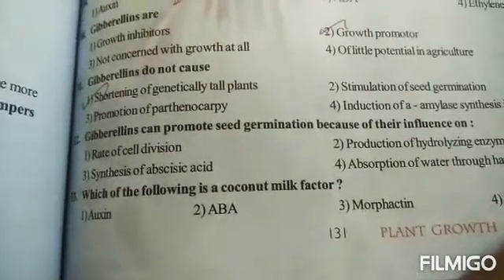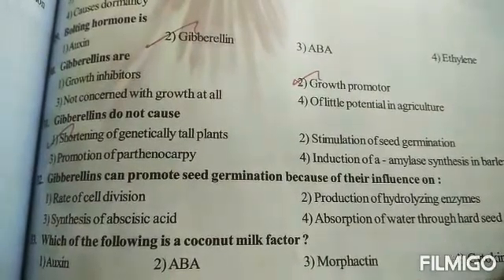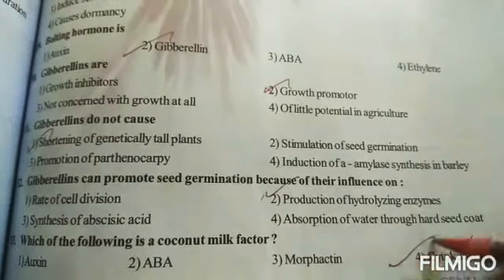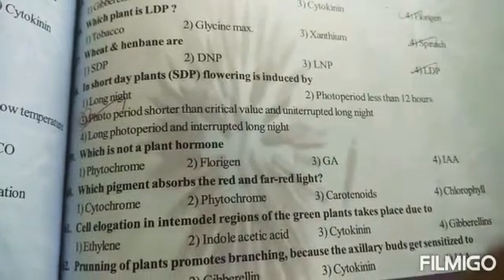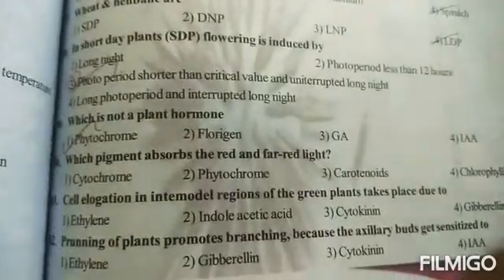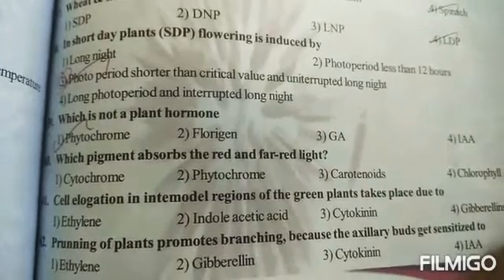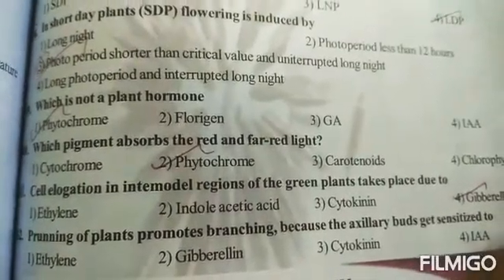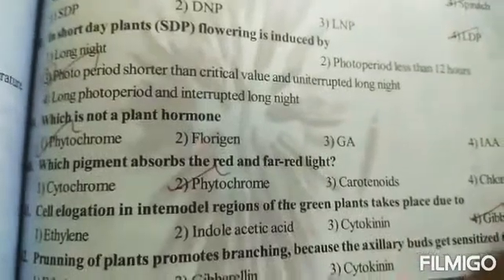Solving Neet questions plant growth and hormones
Hey aspirants, so in this video I'm solving questions on plant growth and hormones in NEET perspective. Hope you'll liked it. Also share with your other neet aspirants. Let them also benefit. Cheers!! Happy learning!!!